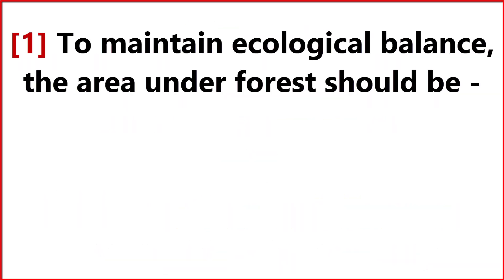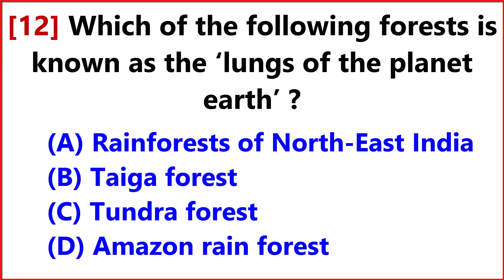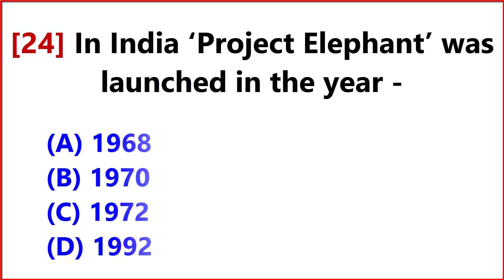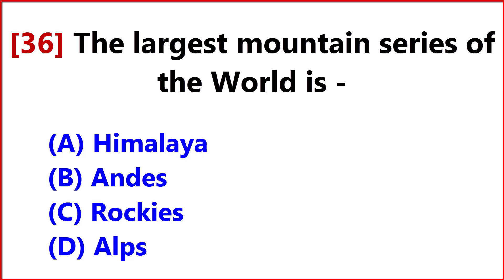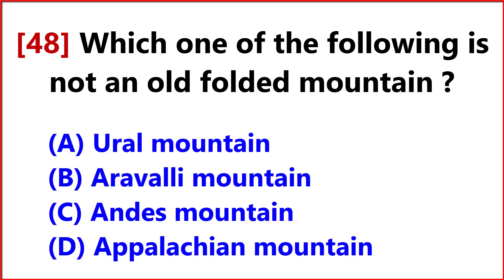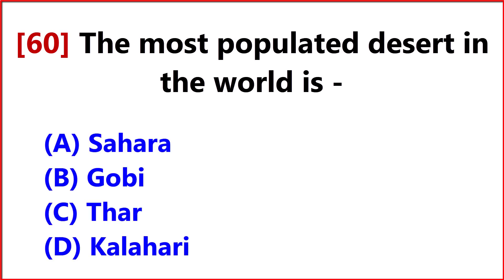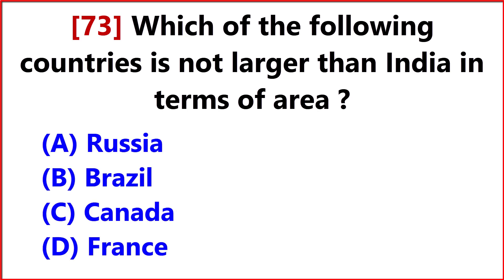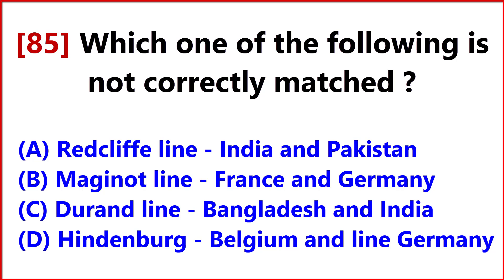National parks, wildlife sanctuaries and Biosphere reserves in India UPSC | India GK Questions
Number of wildlife sanctuaries national parks and biosphere reserves in India
Difference between wildlife sanctuary and national park and biosphere reserve
Difference between national park and biosphere reserve
National Park, Wildlife Sanctuary and Biosphere Reserve in India
Difference between national park, wildlife sanctuary and biosphere reserve UPSC
Difference between wildlife sanctuary and biosphere reserve and national park
What is the purpose of making national parks, wildlife sanctuaries and biosphere reserves class 8